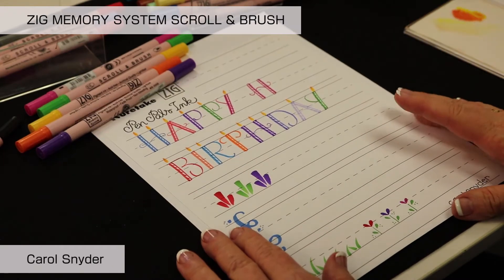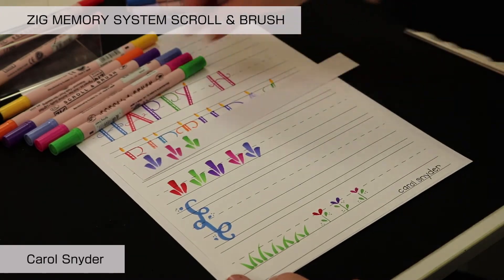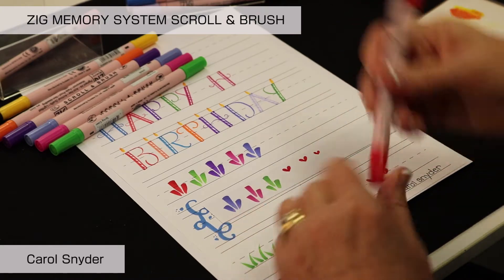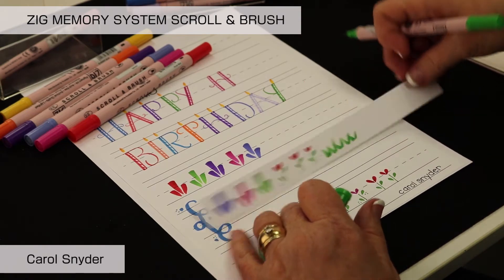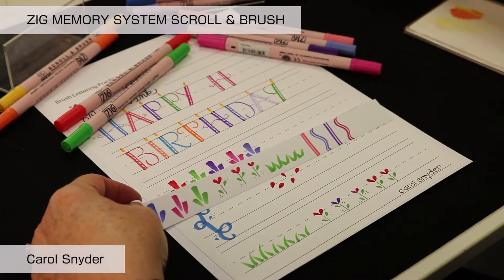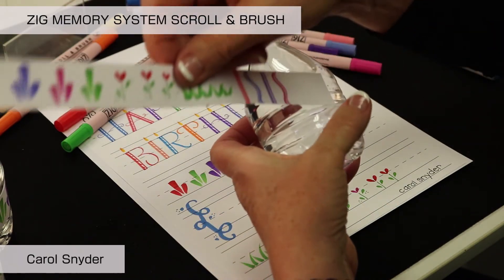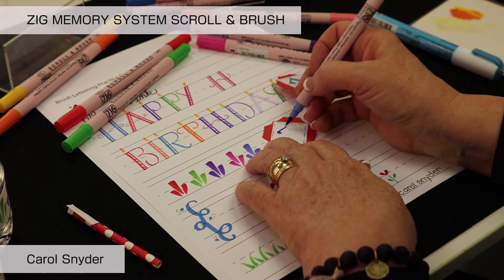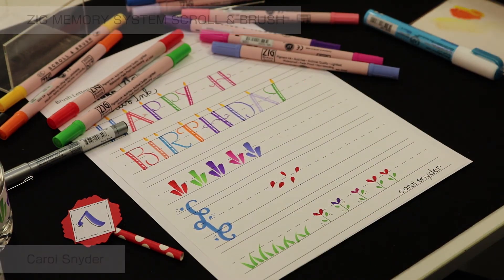ZIG Memory System SCROLL & BRUSH 【Border design】